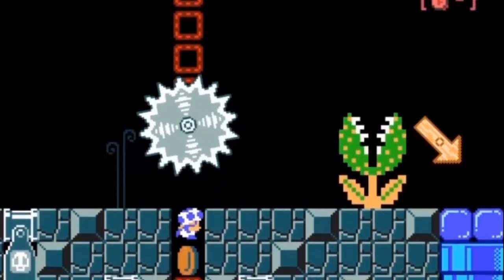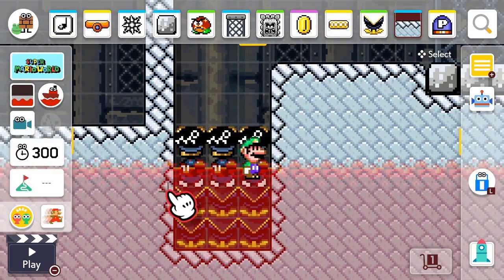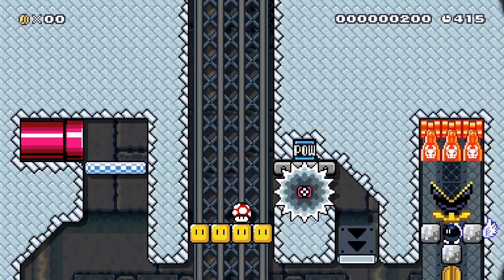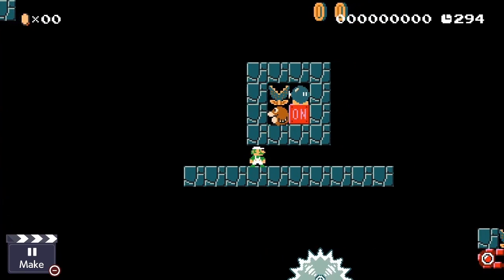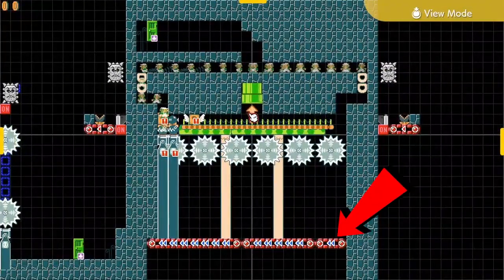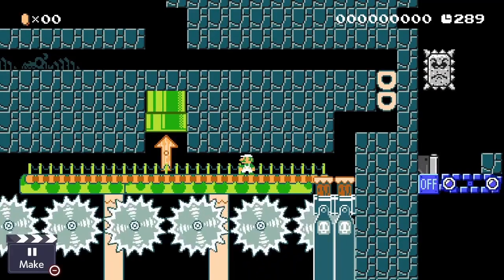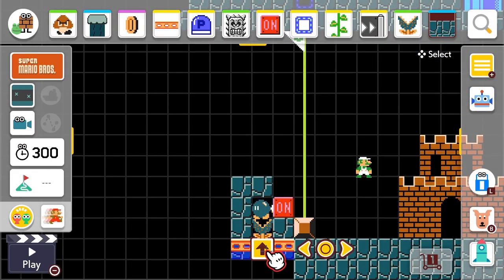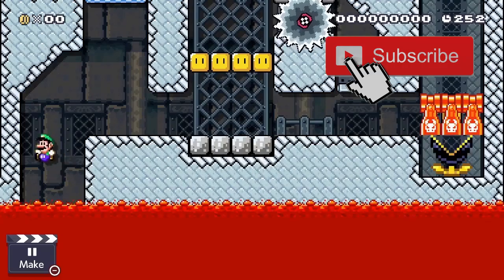How to Walk on Lava and 4 Other Clever Troll Setups - Vol. 1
Super Mario Maker 2 has an endless amount of trolls and I decided that since you can't download other creators' levels, I would make a video going over 5 cool troll setups of some recently played levels. If you like this and would like more of these, comment and let me know and if you want to know how a troll works, comment below with the video link and timestamp and which troll you want to know about.